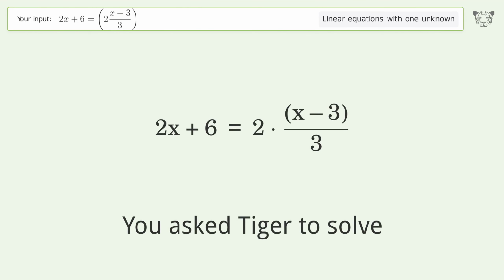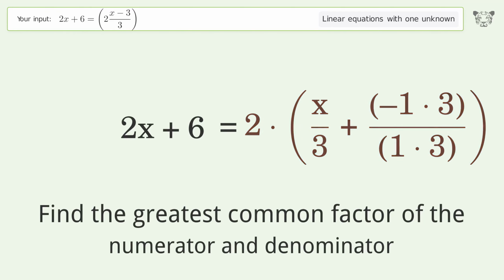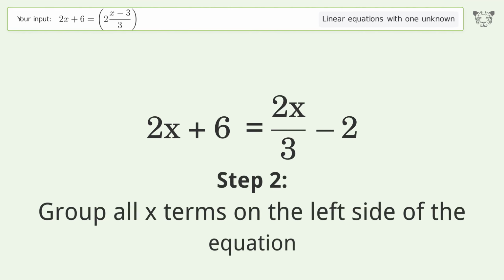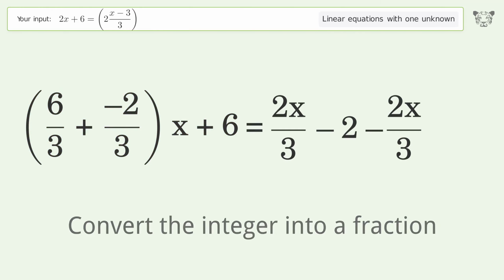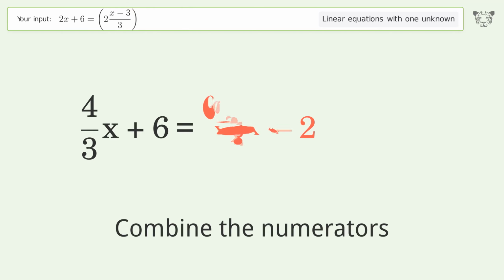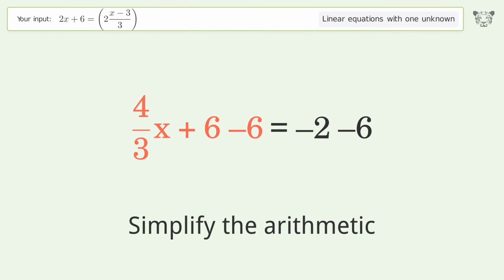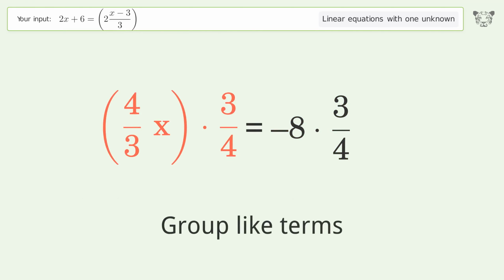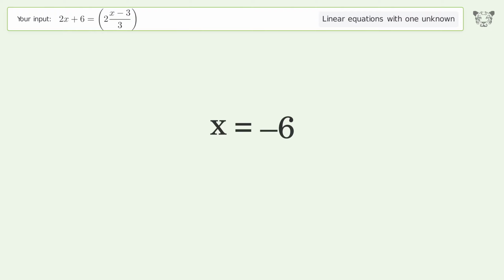Solve 2x+6=(2(x-3)/3): Linear Equation Video Solution | Tiger Algebra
Struggling with 2x+6=(2(x-3)/3)? Watch our step-by-step video on Tiger Algebra to master this linear equation effortlessly. Also check out for more tips and tricks for dealing with linear equations with one unknown